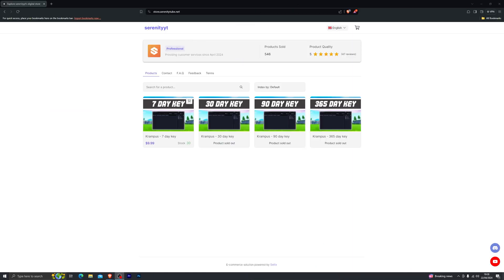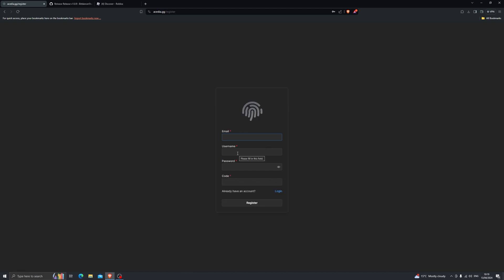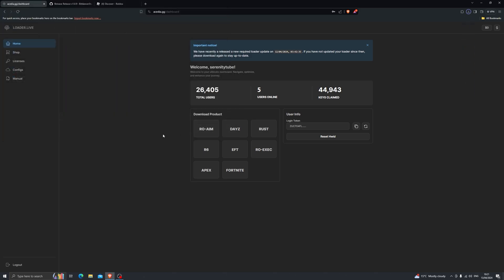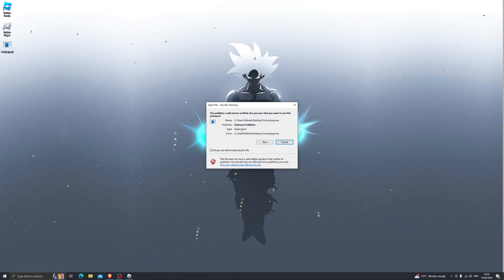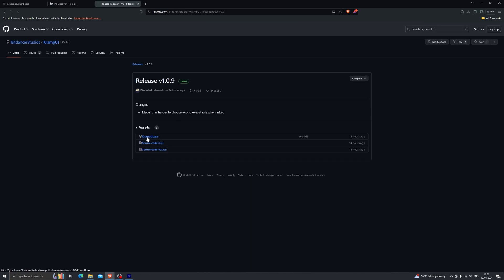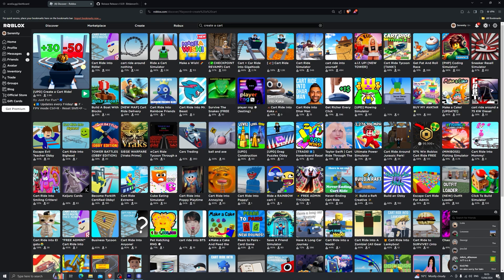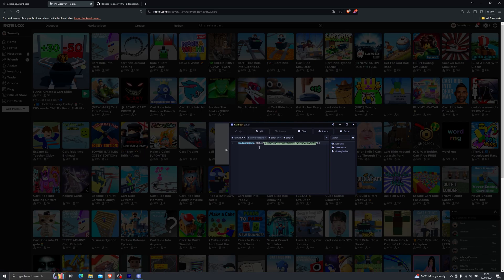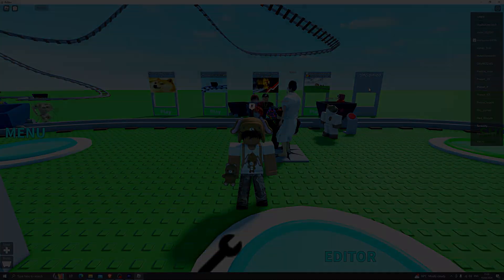Roblox Executor - Best Executor For Web Version! (Byfron Bypass)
Looking for the best Roblox executor for the web version? Check out this video to learn about the top Roblox executor for PC and how to bypass Byfron!

Timestamps:

0:00 - Introduction
0:07 - How To Buy
0:46 - How To Activate The Key
1:35 - How To Download The Executor
2:29 - How To Use The Executor
6:15 - Outro